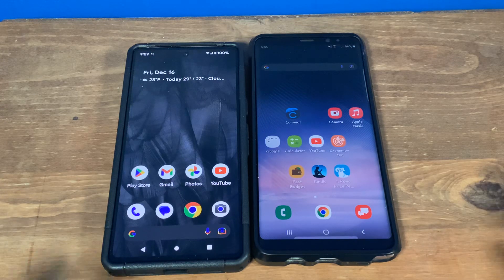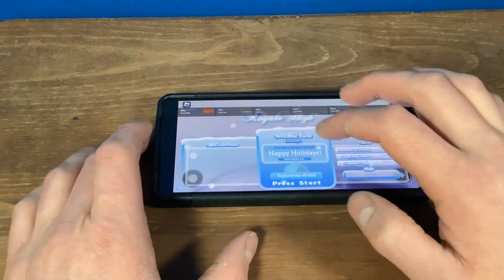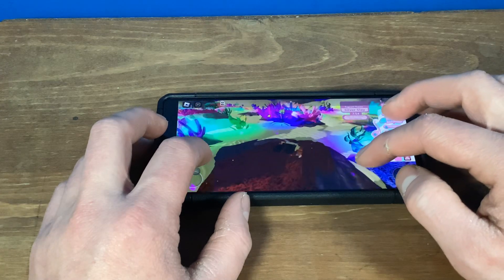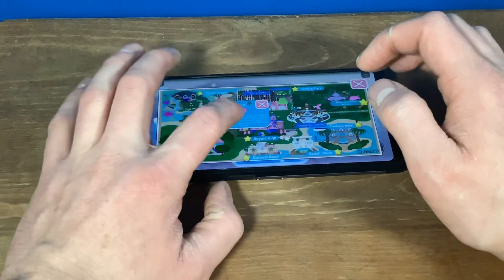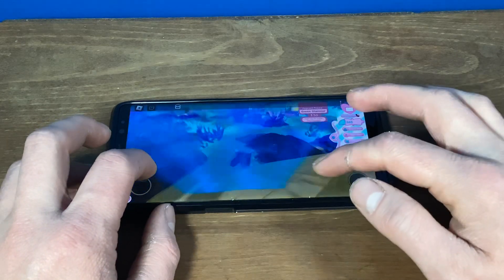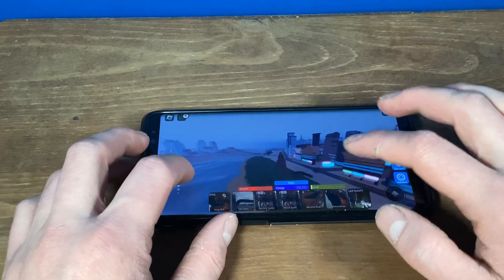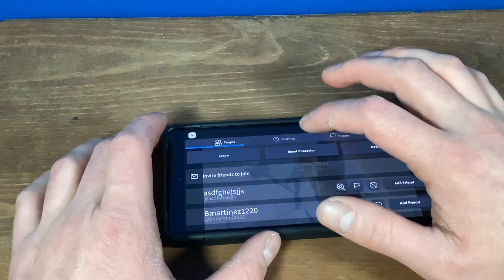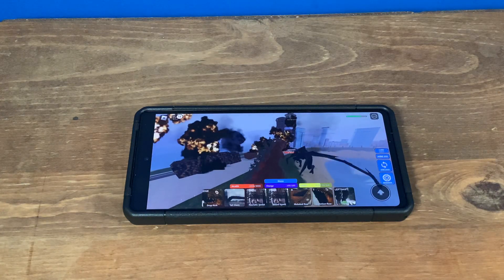Roblox Google Pixel 7 Vs Samsung Note 8 Comparison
Roblox comparison on the Google Pixel 7 vs Samsung Note 8 smartphones.